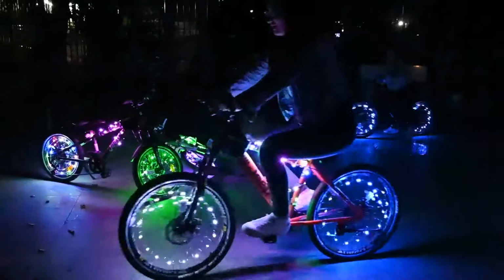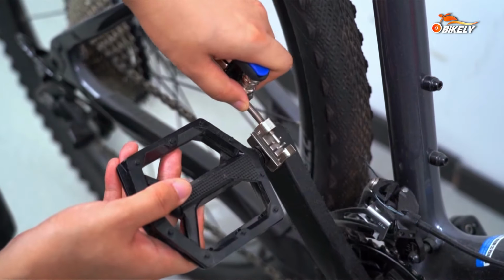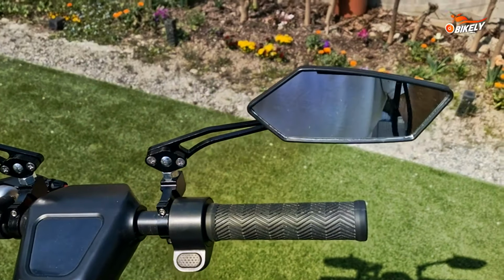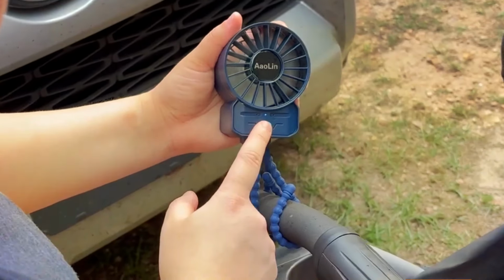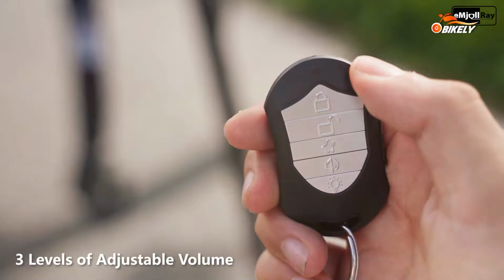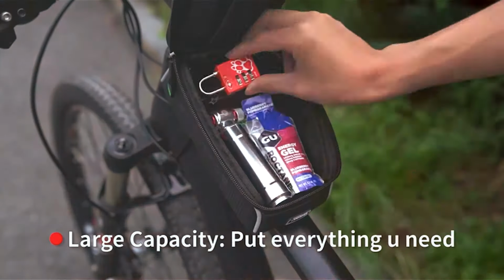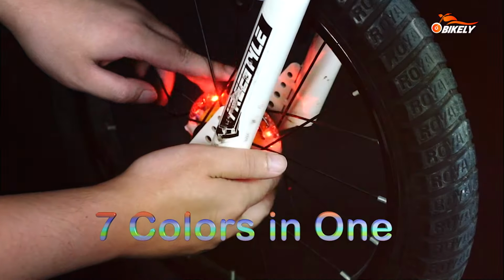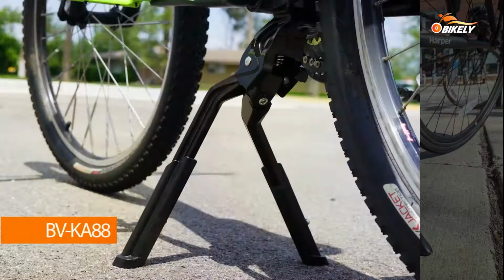30 Smartest Bike Gadgets on Amazon You Didn't know you needed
30 Smartest Bike Gadgets on Amazon You Didn't know you needed

Unlock the Future of Cycling with These 30 Smartest Bike Gadgets on Amazon! Whether you're a daily commuter, weekend rider, or hardcore cyclist, these clever biking accessories will seriously upgrade your ride. From smart lights and GPS trackers to portable repair kits and tech upgrades, we’ve rounded up the most underrated cycling tools that are practical, affordable, and shockingly useful.

Check out all gadgets here:

1 Bike Phone Mount with 360° Rotation
2 Bike Helmet Headlight & Taillight Combo
3 Compact Bike Pump with Digital Pressure Gauge
4 Multi-Tool Bike Repair Kit with Tire Levers
5 Bike Handlebar Bag with Waterproof Design
6 Smart Bike Lock with Keyless Entry
7 LED Wheel Lights for Night Visibility
8 Bike Mirror with Wide-Angle View
9 Portable Bike Repair Stand
10 Bike Chain Cleaner and Lubrication Kit
11 Bike GPS Tracker with App Connectivity
12 Waterproof Bike Lights Front and Back
13 Rechargeable Handheld Bike Fan
14 Bike Bell with Adjustable Sound Levels
15 Smart Bike Speed and Cadence Sensor
16 Reflective Stickers for Enhanced Night Safety
17 Bike Chain Lock with Integrated Alarm
18 Foldable Bike Helmet with Ventilation
19 Bike Fender Set for Mud and Splash Protection
20 Bike Tool Kit with Compact Storage Case
21 Bike Saddle with Shock Absorption Technology
22 Bike Frame Bag with Easy Access Pockets
23 Smart Bike Computer with Heart Rate Monitor
24 Reflective Vest with LED Safety Lights
25 Portable Mini Bike Pump with CO2 Cartridges
26 Multi-Color Rechargeable Bike Wheel Lights
27 Adjustable Bike Torque Wrench Portable
28 Multi-use Waterproof Bike Phone Pouch
29 Ergonomic Rubber Grips for Bike Handlebar
30 Bike Kickstand with Adjustable Height